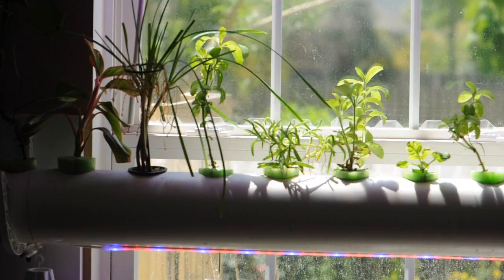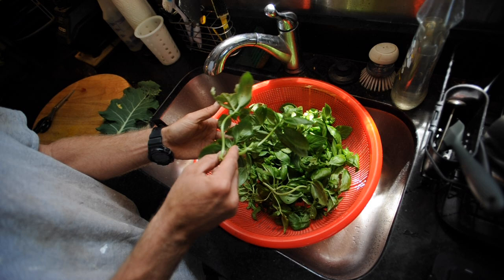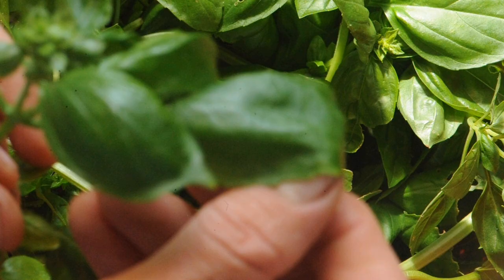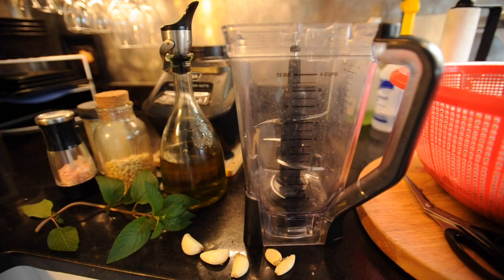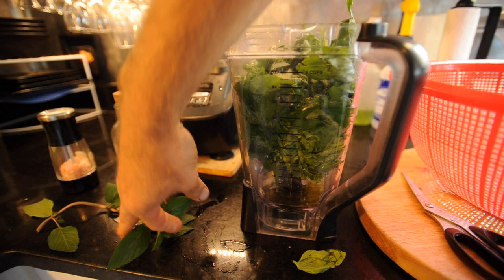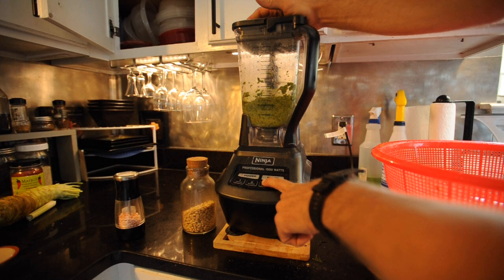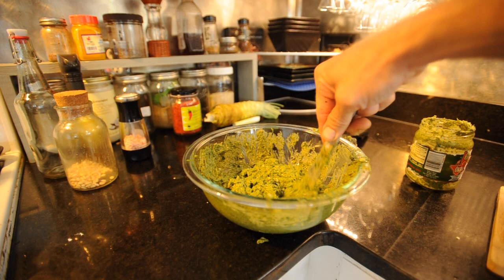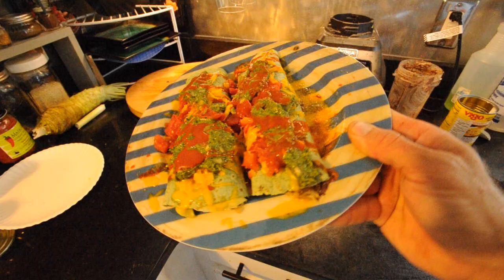Making basil pesto and caring for hydroponic systems.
Main purpose: Making mint basil pesto with fresh ingredients.

Other points of interest: Basil care are and pruning,
Hydroponic growing tips to stretch your solution,
Preserving an over abundance of leafy greens,
EM Effective microbes, Compost tea,
EM seed inoculation,
Explanation of hydroponics v/s the soil food web,
Cleaning Aphids off leafy greens,
Cloning Basil using hydroponics,
Myth busting "don't wash your greens" belief,
Washing greens,
What olive oils have the best flavor,
Preserving greens using oil and garlic?